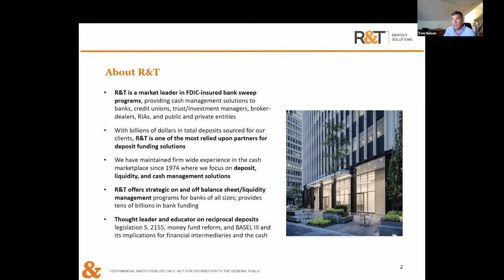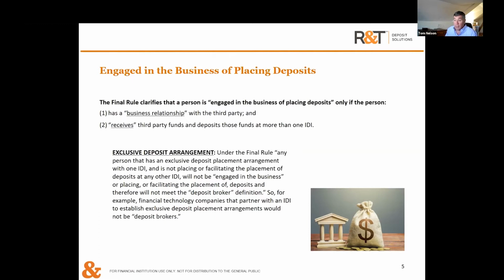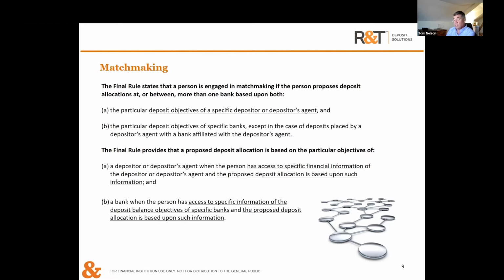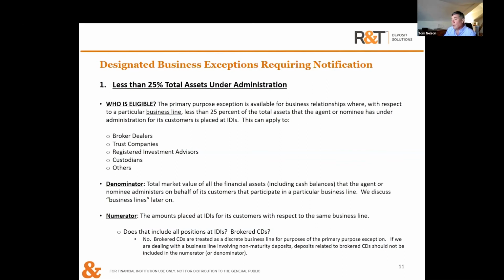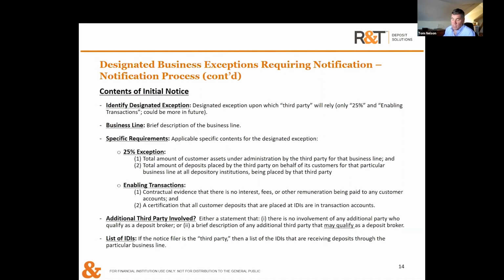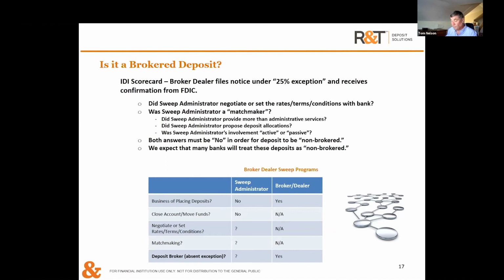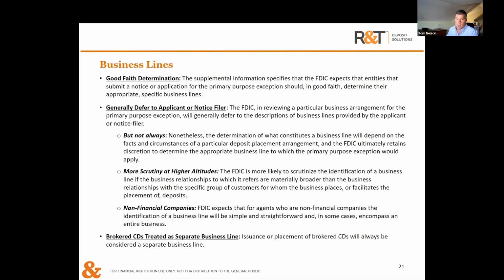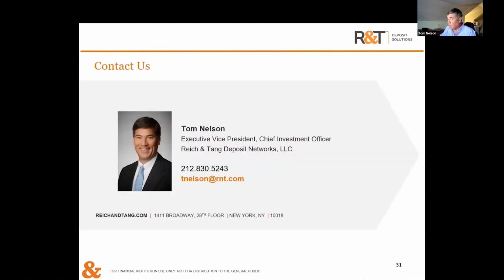2021 Risk and Safety & Soundness - Understanding the FDIC’s Updated Brokered Deposit Rules